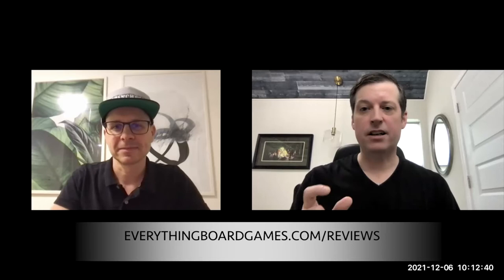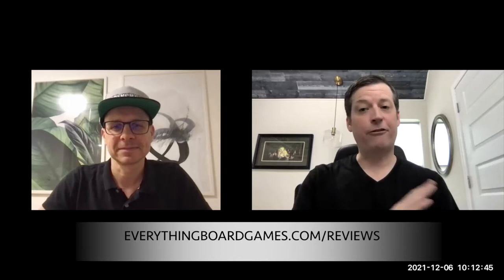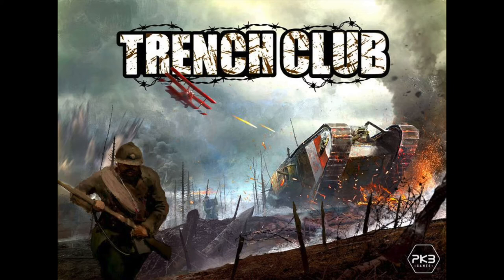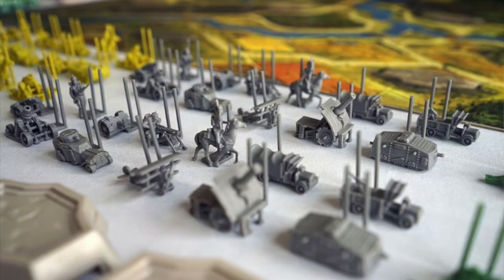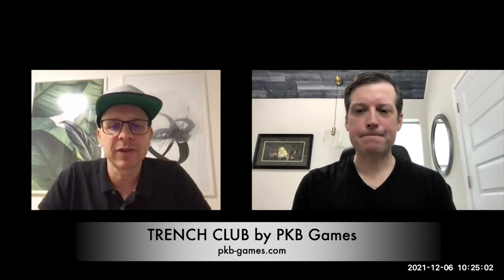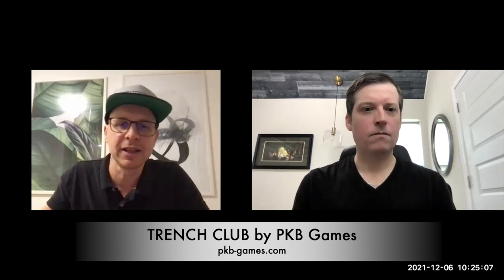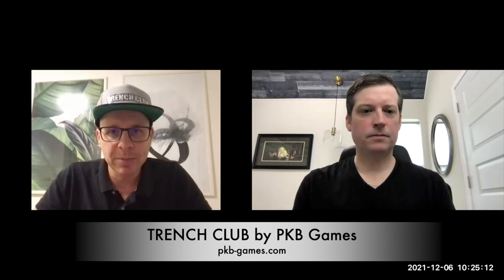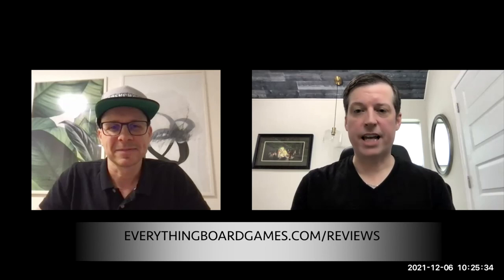TRENCH CLUB- Combat w/ Philipp Berger 1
Learn why this combat mechanic is top of its class in war gaming.